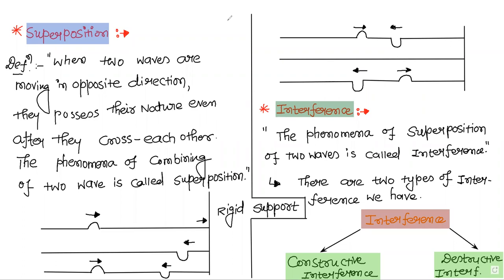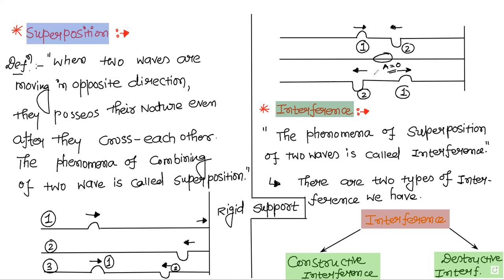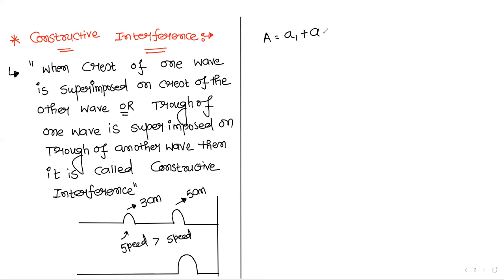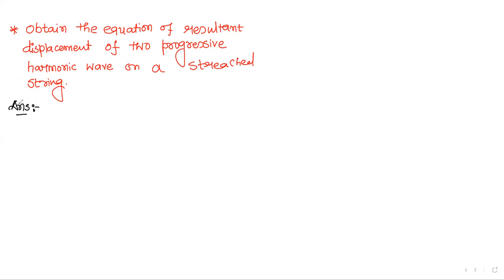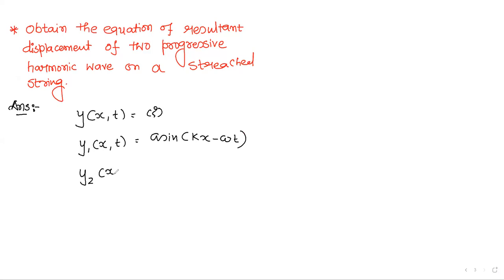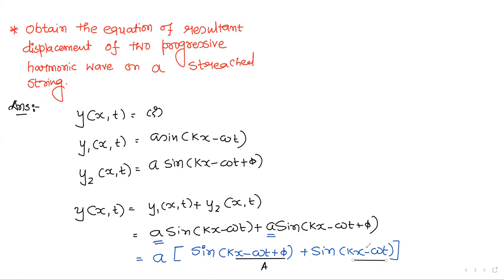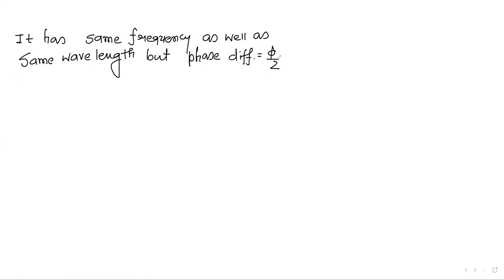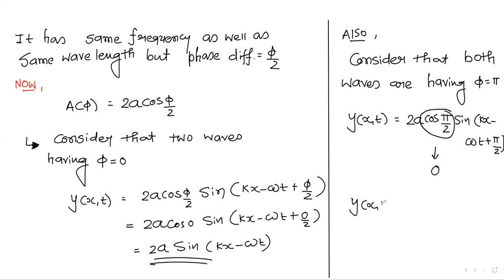Superposition of Wave